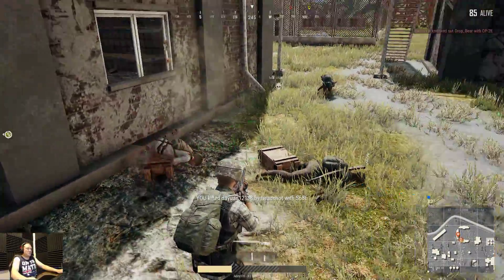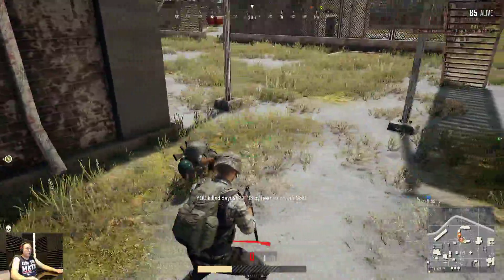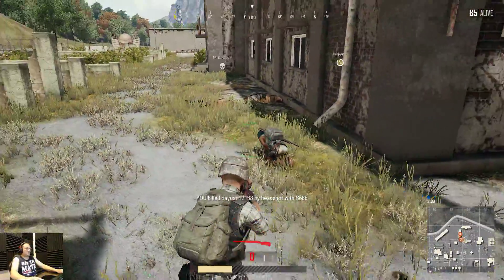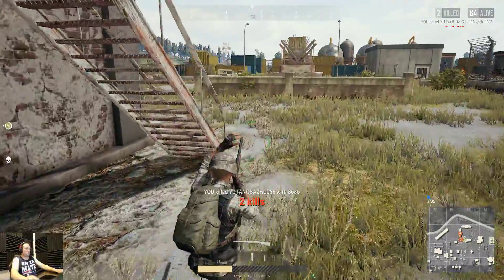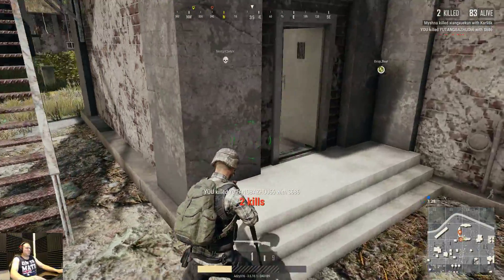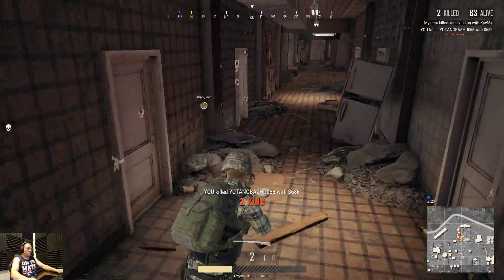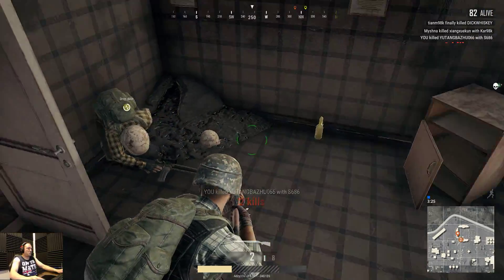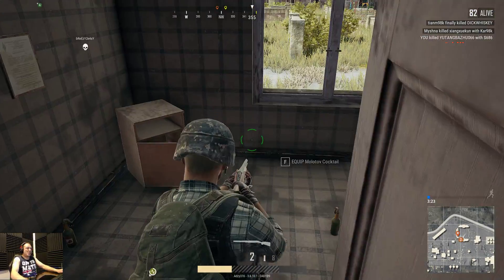PLAYERUNKNOWN'S BATTLEGROUNDS: Multi kill | Shot with GeForce